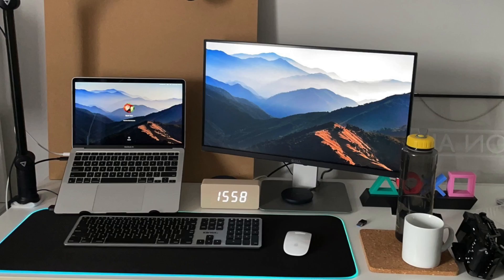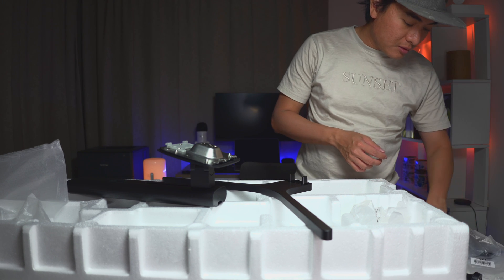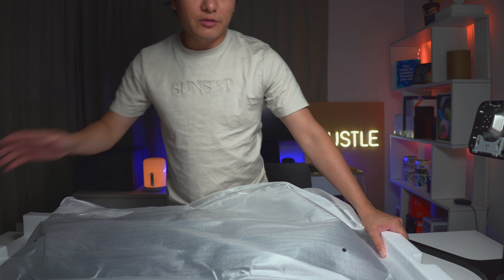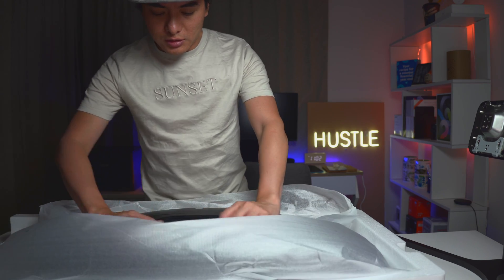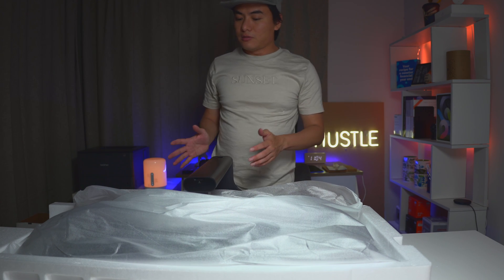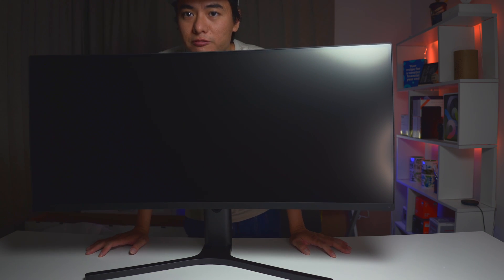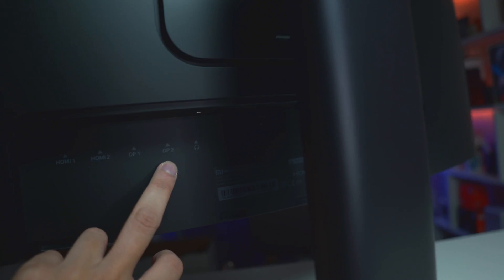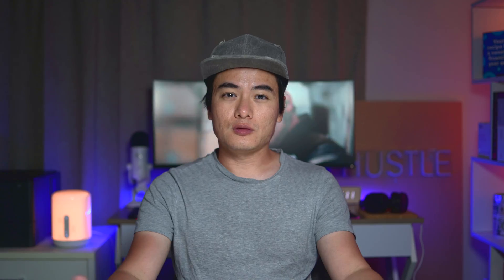Unboxing 34" Xiaomi Ultra-wide Curved Monitor | 3440x1440p 144hz | My setup and impressions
Unboxing 34" Xiaomi Ultra-wide Curved Monitor

00:00 - Intro & my overview
03:25 - Unboxing
14:54 - My thoughts & impressions

Screen Resolution: 3440x1440
Refresh Rate: 144hz
Response Time: 4 ms
Sync Type: AMD FreeSync
Panel Type: VA
VESA Size: 100 x 100

1500R Extreme Curvature
121% sRGB Wide Color Gamut

HDMI 2.0 x 2
DP1.4 port x 2
AUDIO port x 1
AC power cable IN port x 1

Really enjoying this screen. Helps me a lot with my productivity.